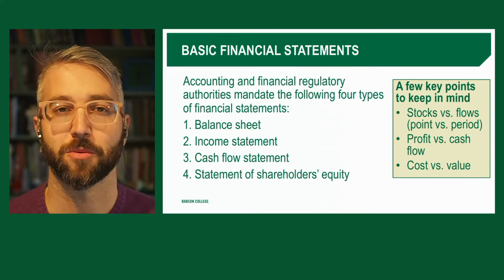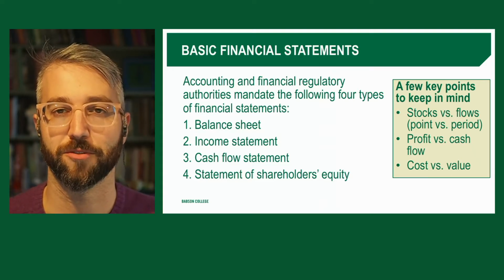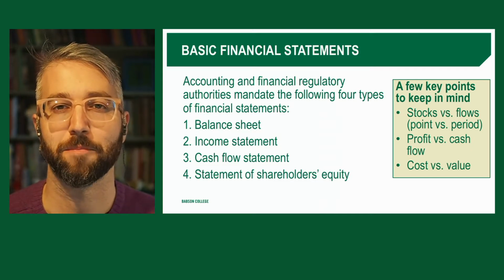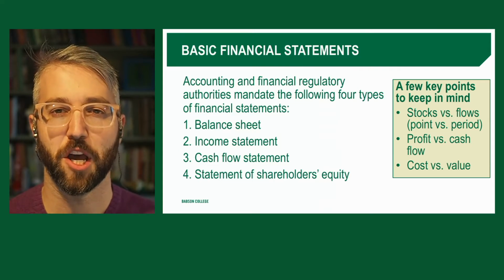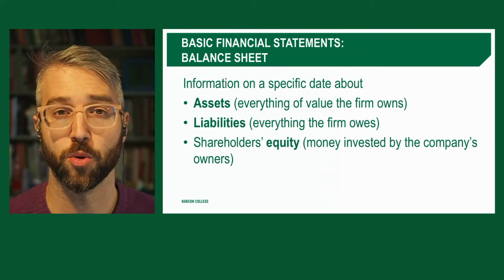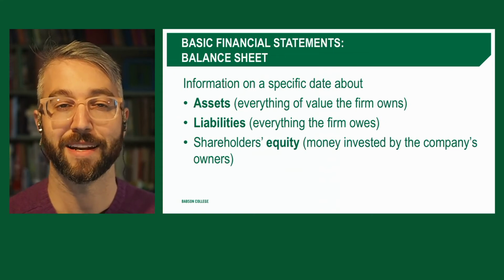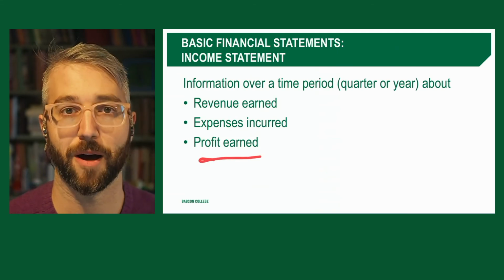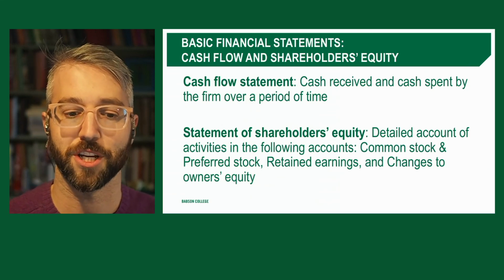Key financial statements: Introduction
An introduction to key financial statements. Originally recorded by Prof. Luke Stein for a Babson College Masters of Science in Entrepreneurial Leadership core finance course.

0:00 - Introduction
1:03 - Basic concepts
4:01 - Balance sheet
6:43 - Income statement
7:26 - Cash flow and shareholders’ equity